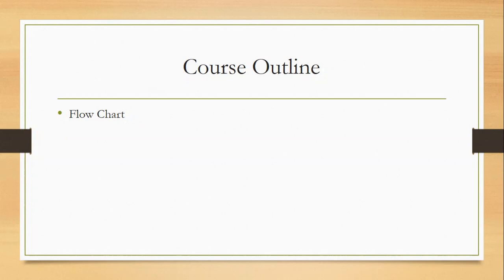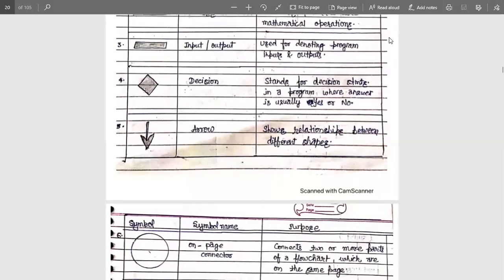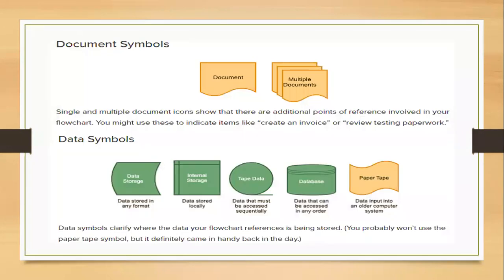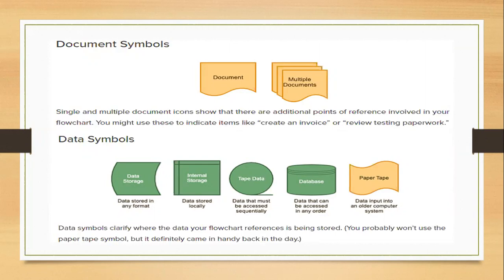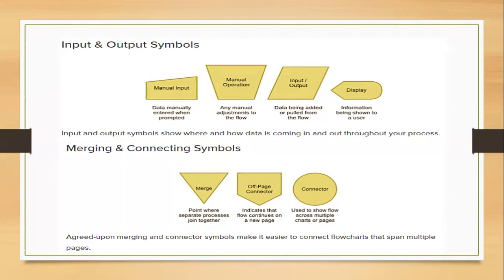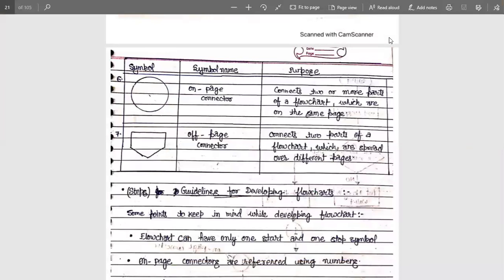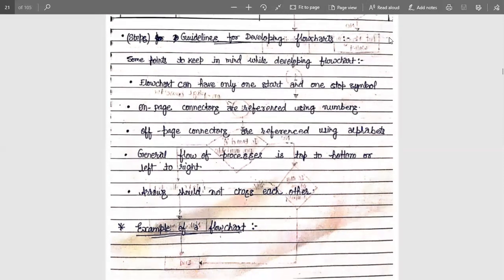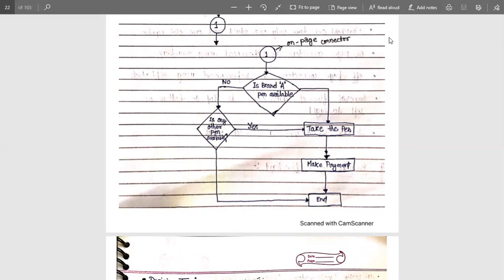SAITM BCA SEM 2ND STRUCTURED SYSTEM ANALYSIS AND DESIGN UNIT 2 LECTURE 10